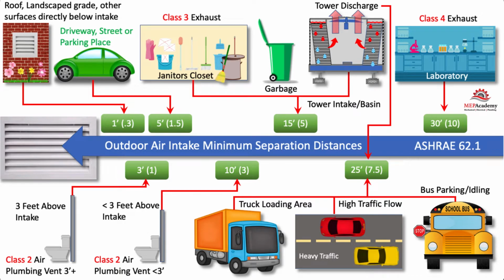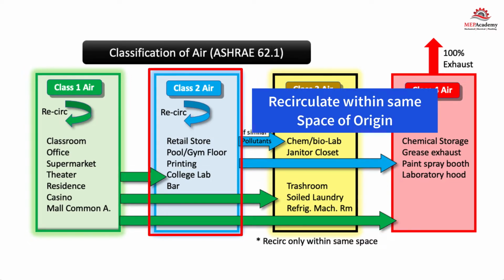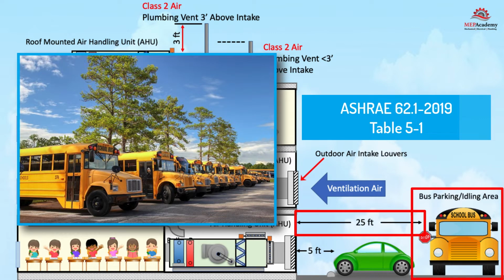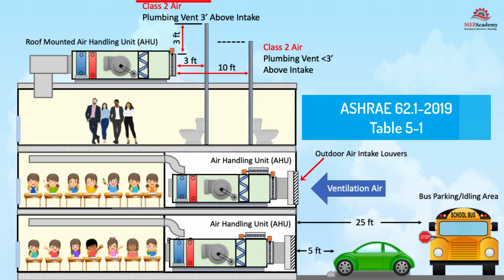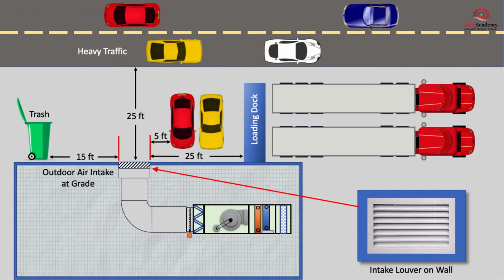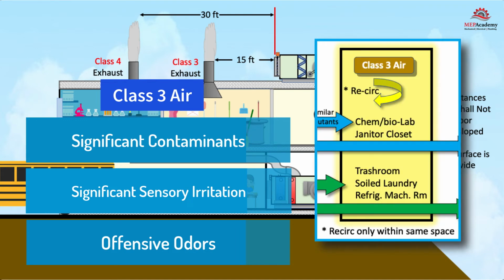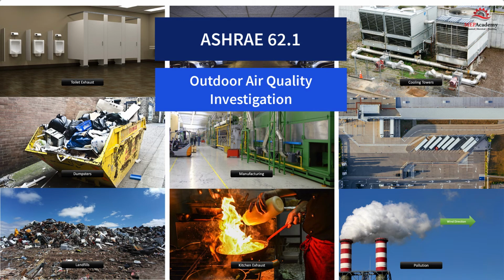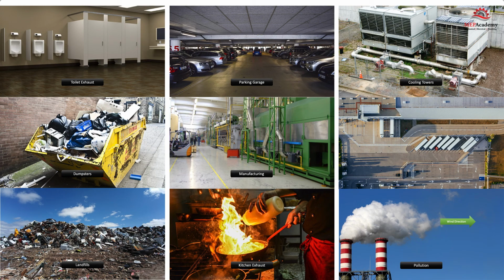Outdoor Air intake locations and Air Classification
In this video we’ll learn where outside air intakes can be located and why. We’ll learn what the four classifications of air are, and how they relate to outdoor air intakes, including their Minimum separation distances as shown in ASHRAE 62.1 Table 5-1.

ESTIMATING SPREADSHEETS